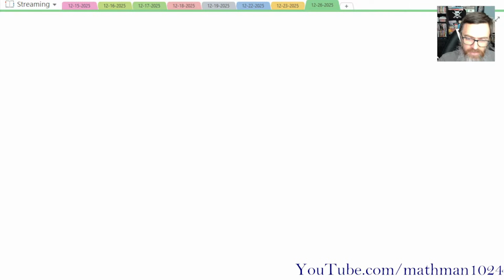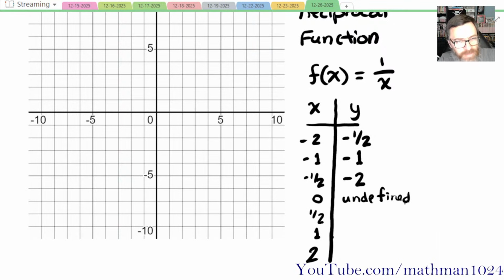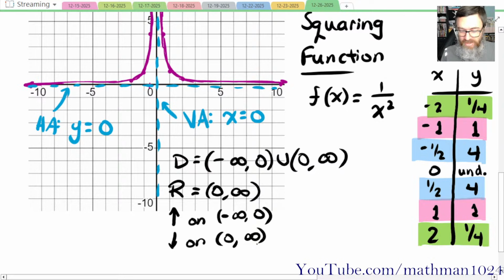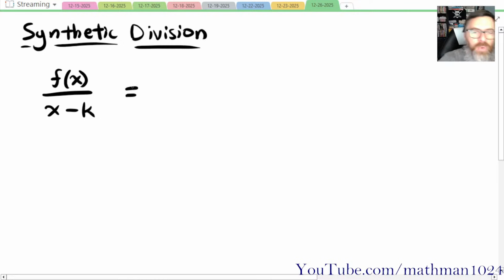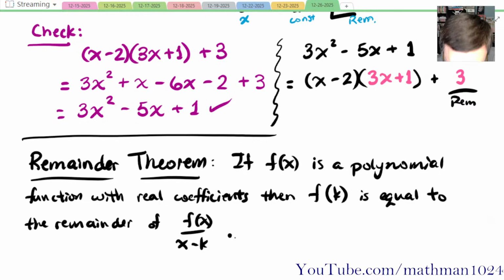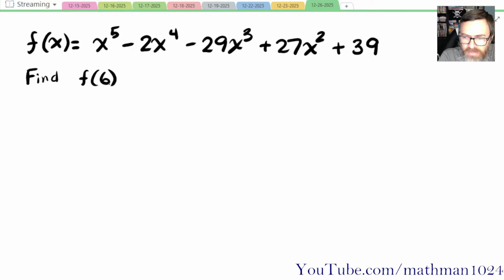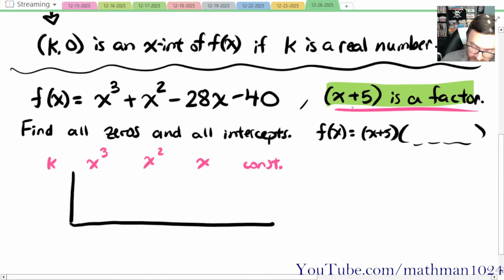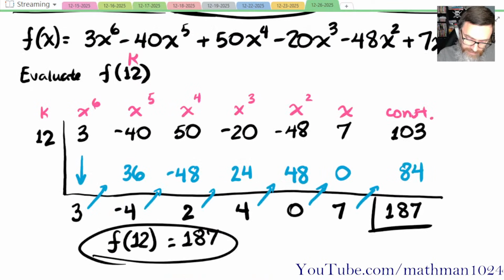Copy of College Algebra - Day 8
Graphing Nonlinear Functions
Synthetic Division